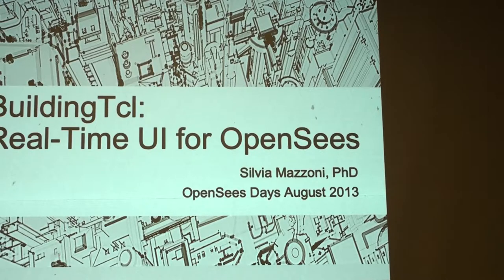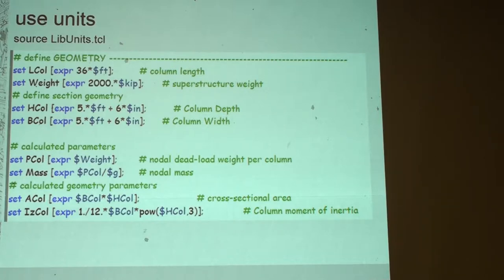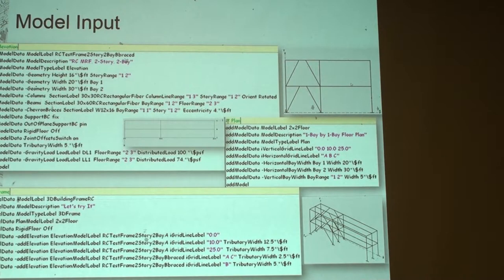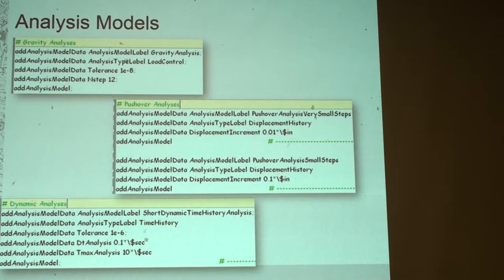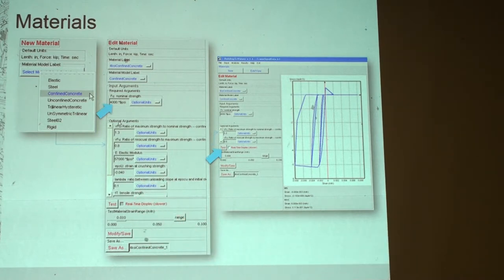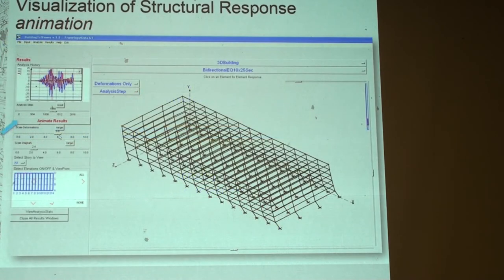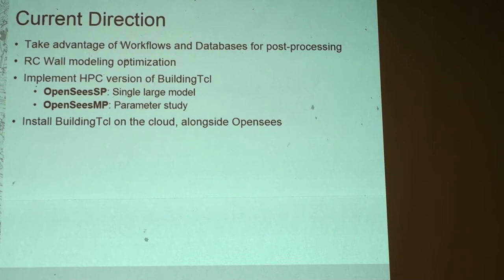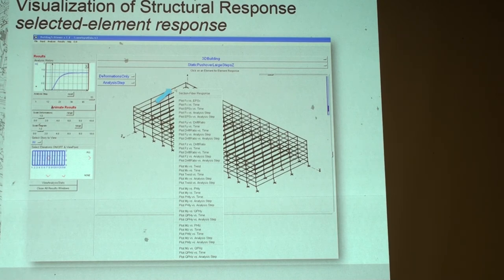BuildingTcl - OpenSees Days 2013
by Dr. Silvia Mazzoni on BuildingTcl: Real-Time UI for OpenSees at OpenSees Days 2013 in Richmond, California. More information on Opensees can be found